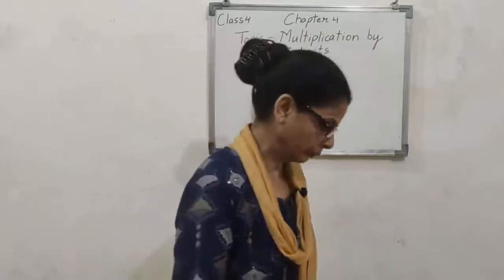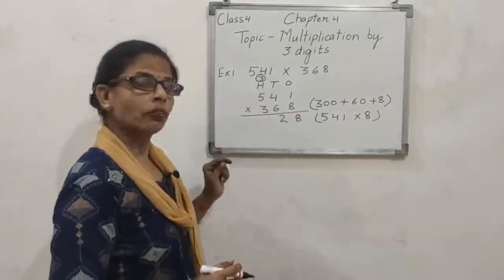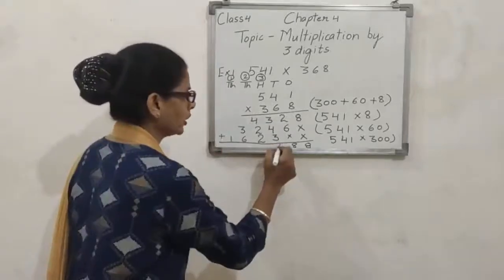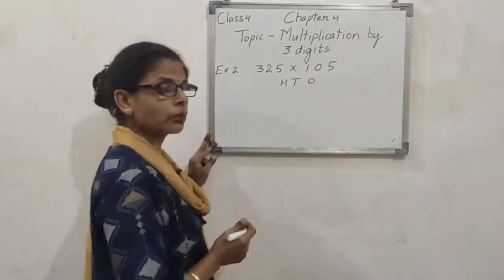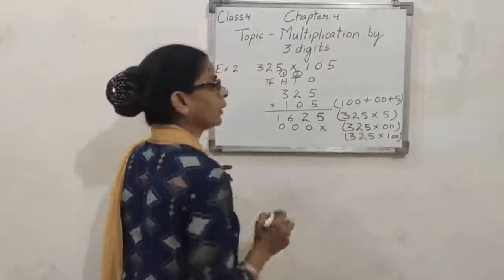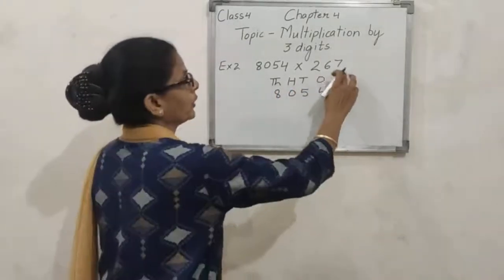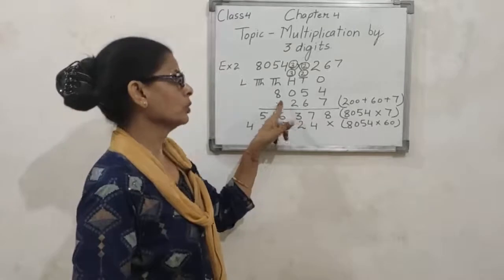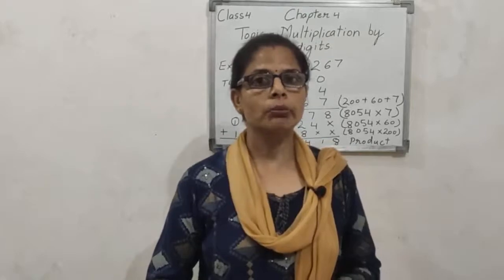Class4|Maths|Ch-4 Multiplication and Division |Topic-Multiplication by 3 digit|Module5